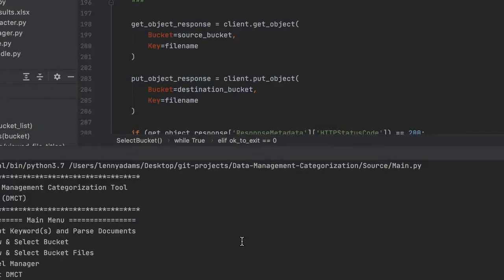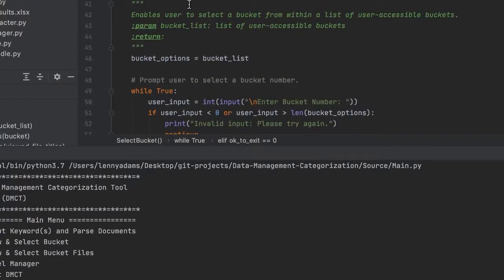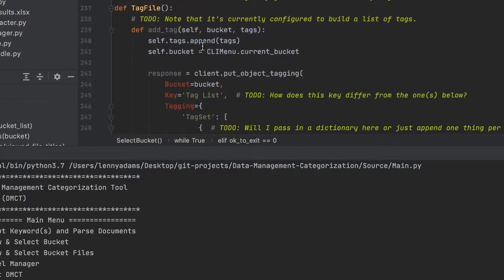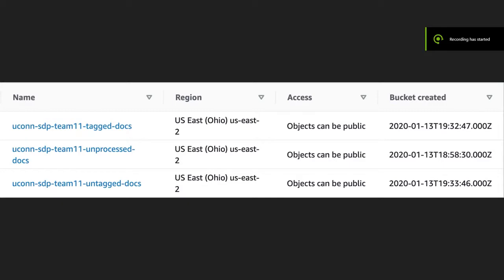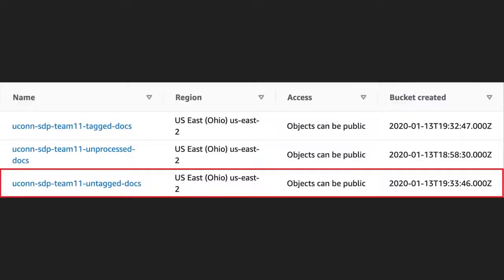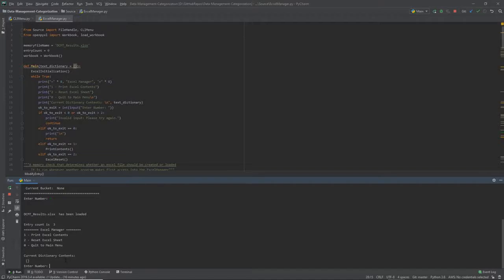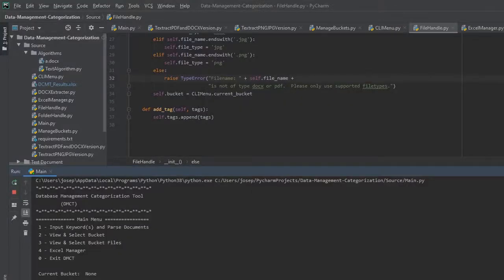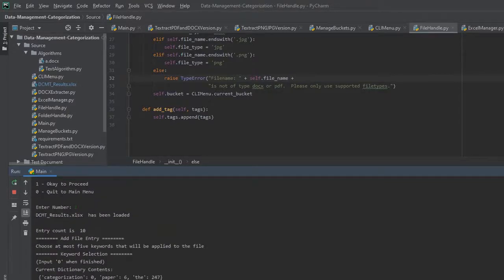CSE Team 11